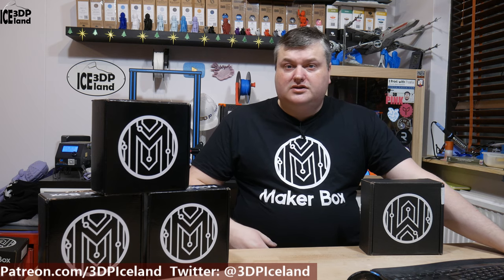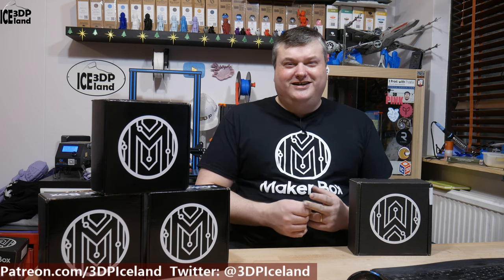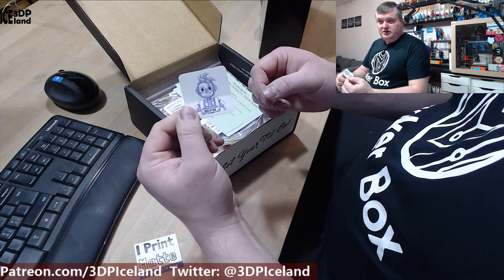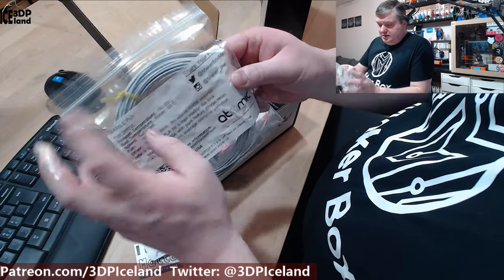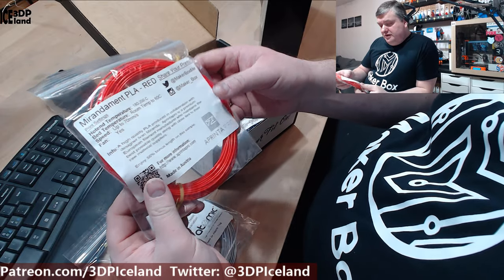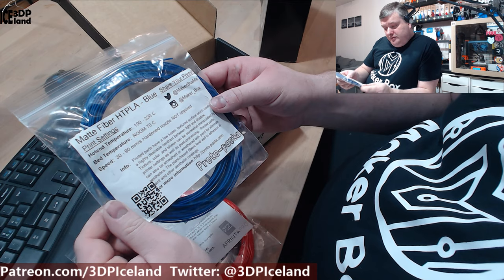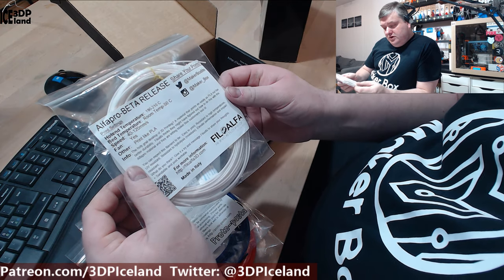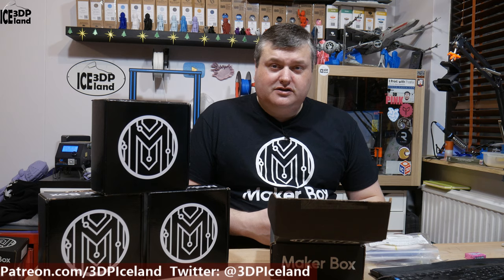MakerBox Monday - Des 2018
In this video I open up the Desember 2018 makerbox and show you what's inside.